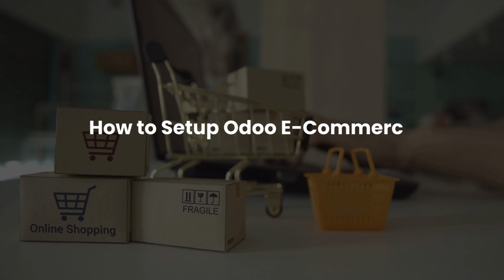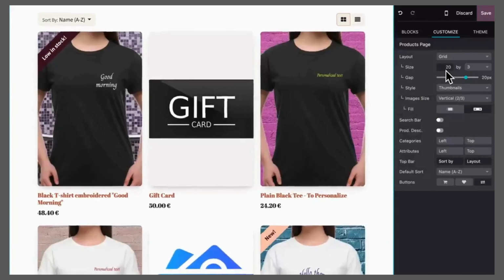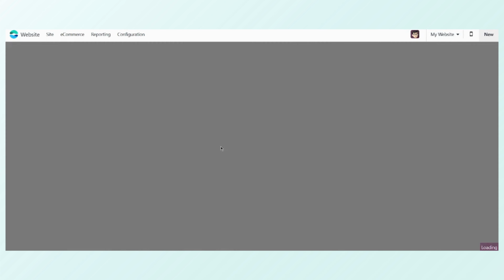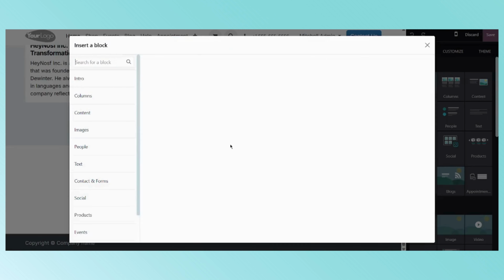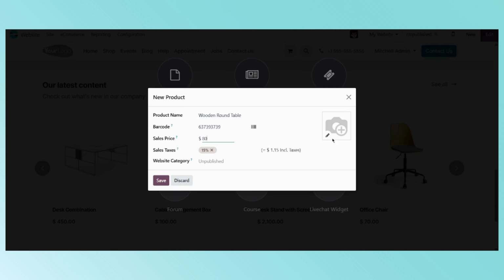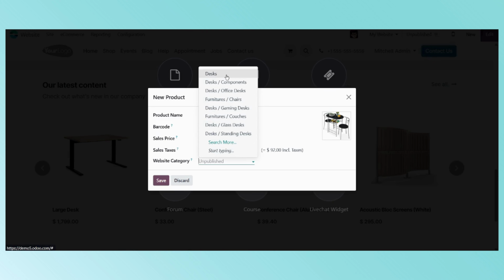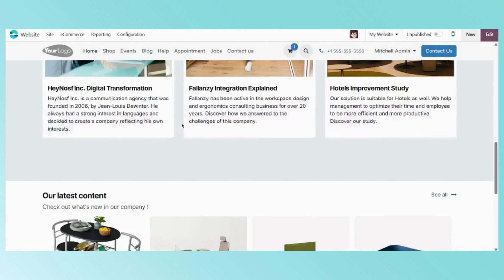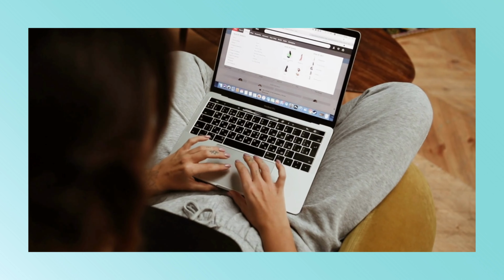How to Create E-Commerce Store in One Minute | OdooTech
How to Set Up an Odoo E-commerce Store in 1 Minute

Launching an online store? Odoo makes it easy! In this video, we’ll show you how to:

✔ Set up your Odoo store step by step
✔ Add products, categories, and payment options
✔ Configure shipping and go live

Why struggle with tech when you can focus on growing your business?

OdooTech specializes in setting up and optimizing Odoo e-commerce stores. Whether you need a quick setup or advanced customization, we’ve got you covered.